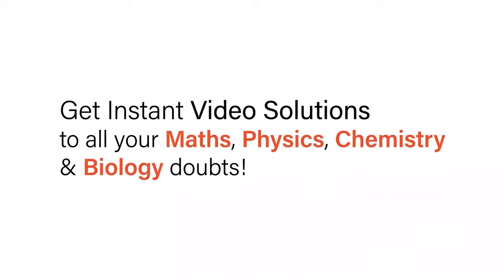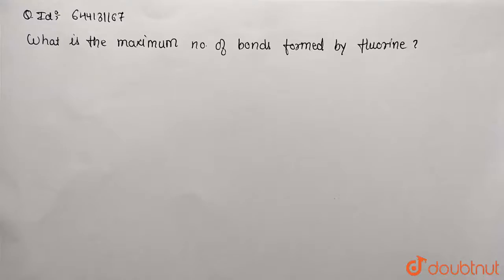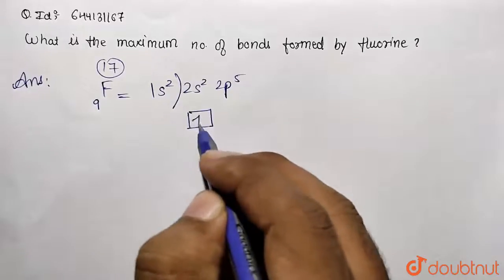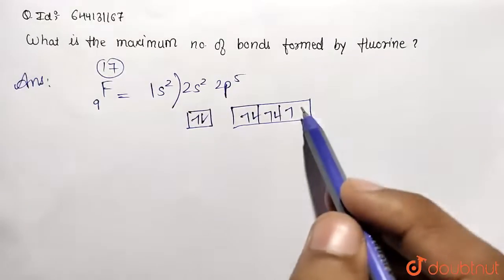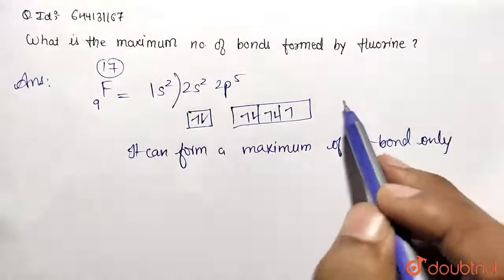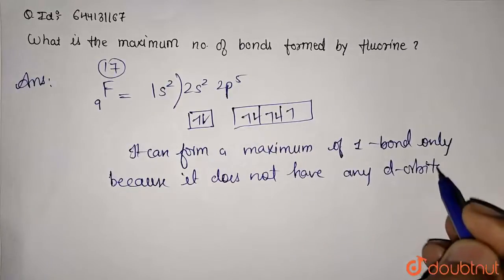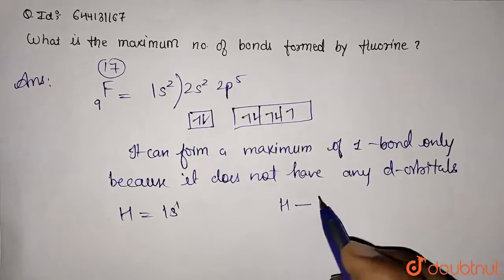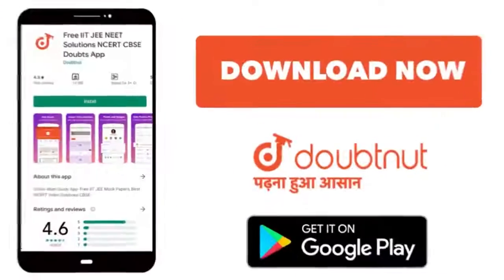What is the maximum number of bonds formed by flourine? | 12 | APPENDIX INORGANIC VOLUME 2 | CHE...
What is the maximum number of bonds formed by flourine?
Class: 12
Subject: CHEMISTRY
Chapter: APPENDIX INORGANIC VOLUME 2
Board:IIT JEE

👉 Have Any Query? Ask Us.